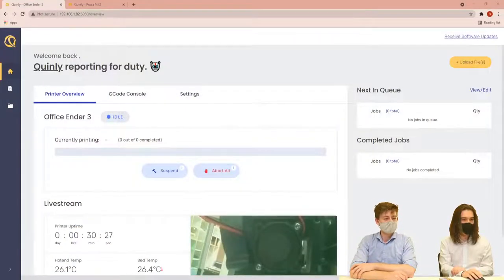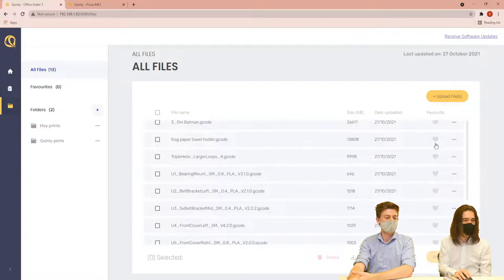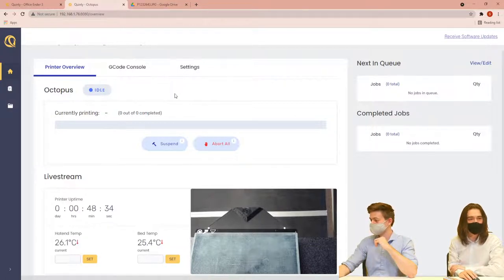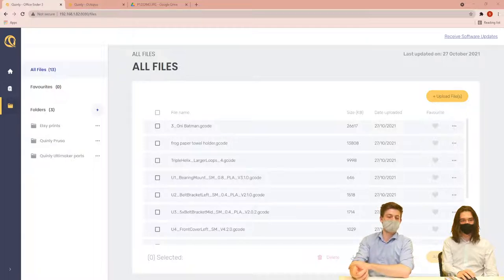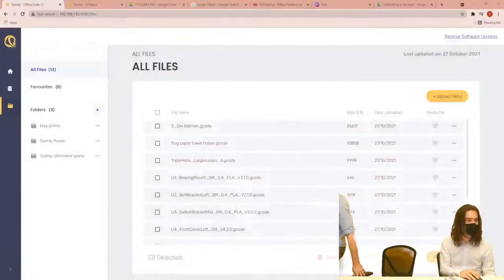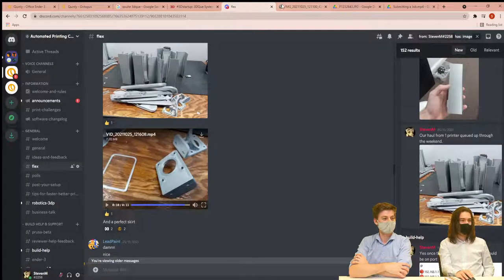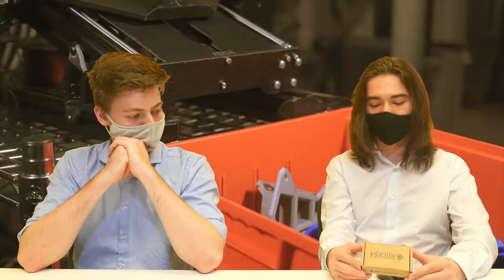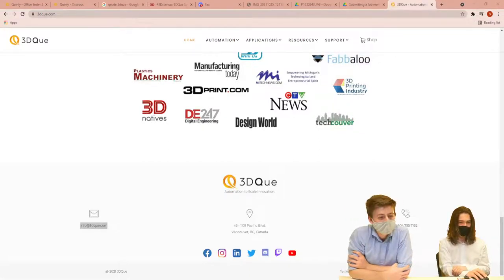This is How 3D Printing SHOULD Be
Say goodbye to the time-consuming tasks associated with running a 3D printer. Quinly software is the “virtual operator” that runs your 3D printer. When you open up Quinly on your browser, you can set up a queue of prints, and Quinly will print all of your parts reliably, one-by-one, until the queue is empty. Join us this week for the launch of Quinly software 2.0!

3DQue Systems is a technology startup that is focused on automating 3D printers to make high-volume production and innovation available to engineers, entrepreneurs, and makers around the world. With our YouTube channel Perpetual Printing, we hope to be a resource for people interested in high-volume production using 3D printers.